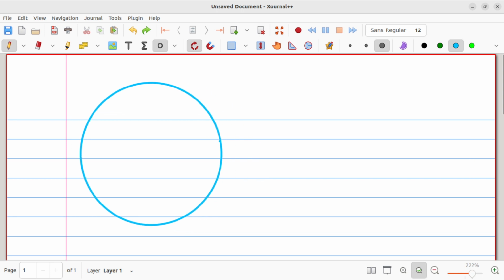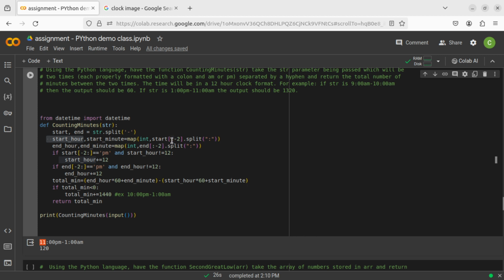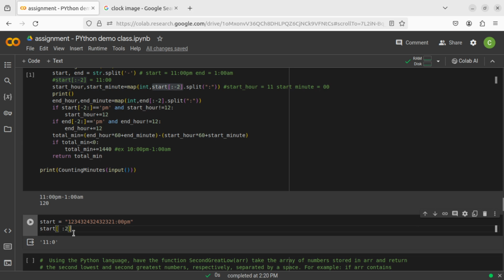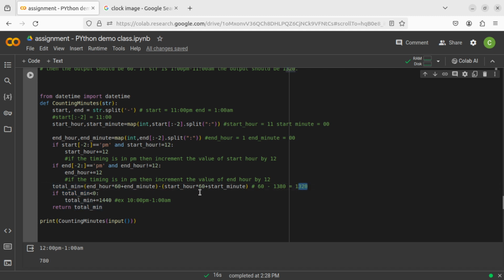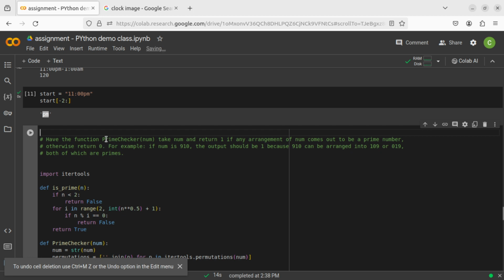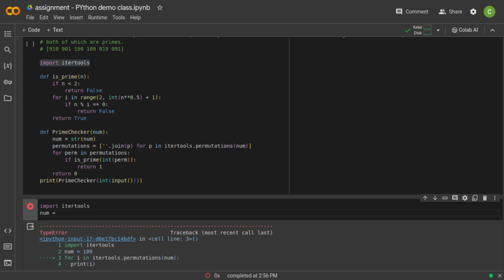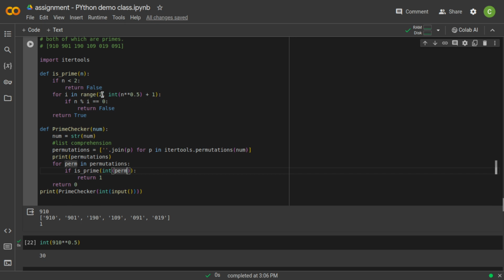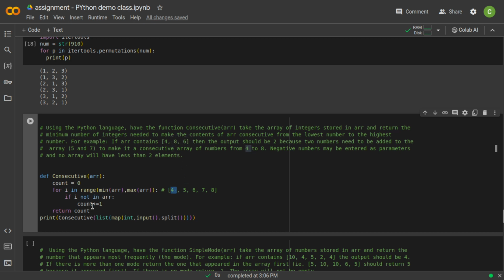#6 Python Q&A | Python Solutions 101 | Live Easy Python Troubleshooting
dm @ask_datascience (insta) for further query